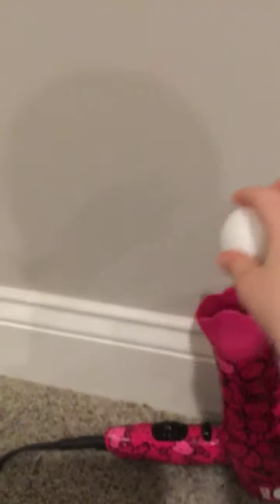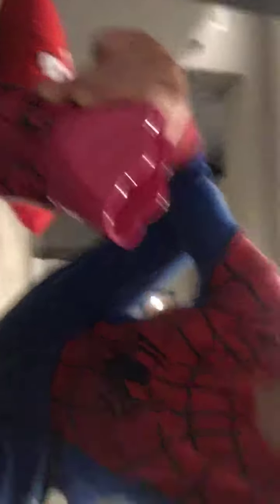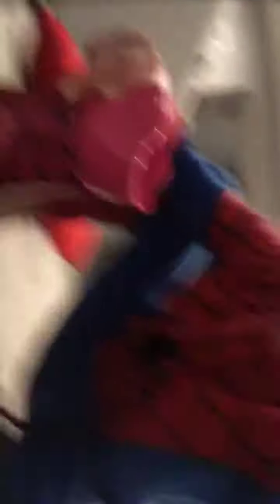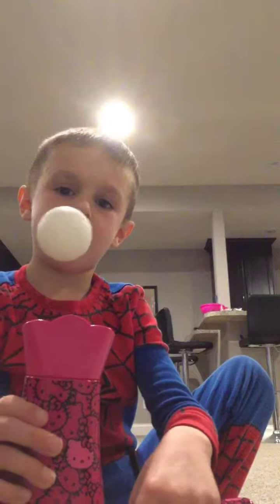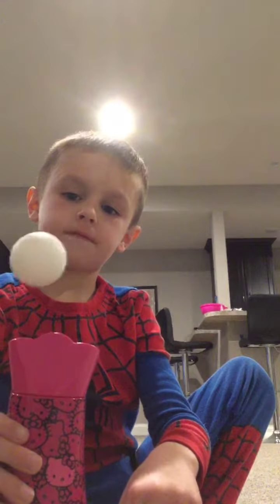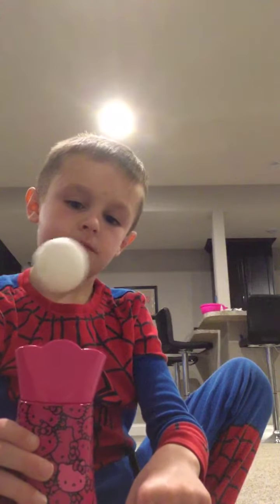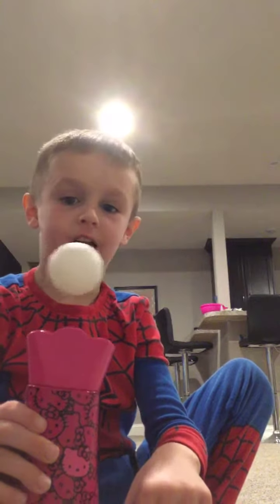I was trying to get the ping pong ball to float above the blow dryer... lt worked